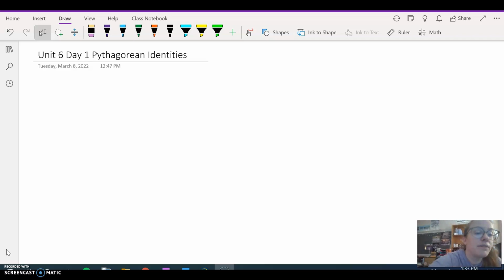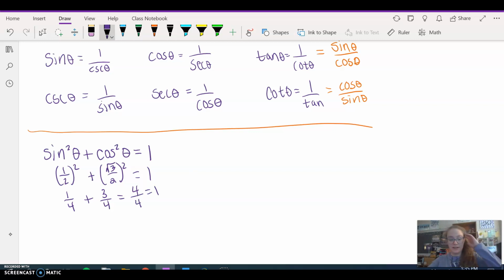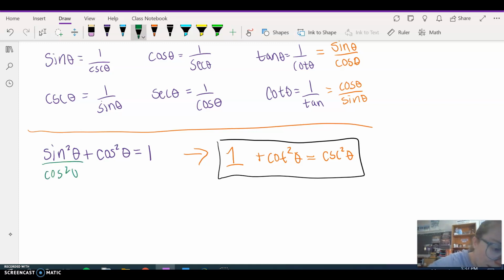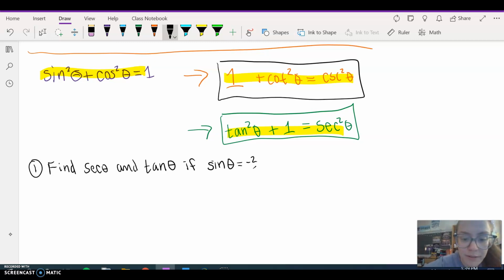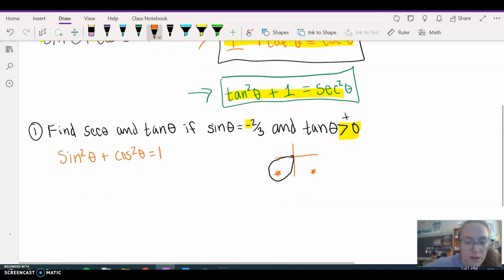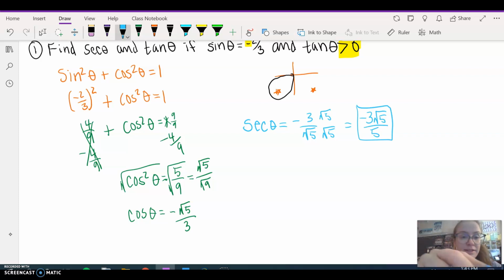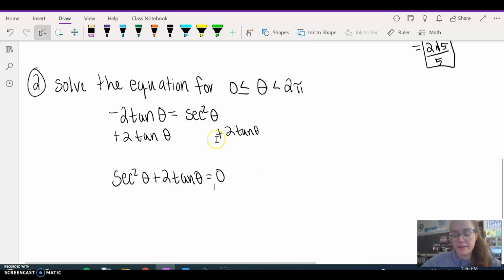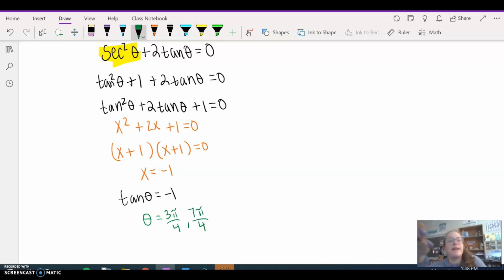Unit 6 Day 1 - Pythagorean Identities